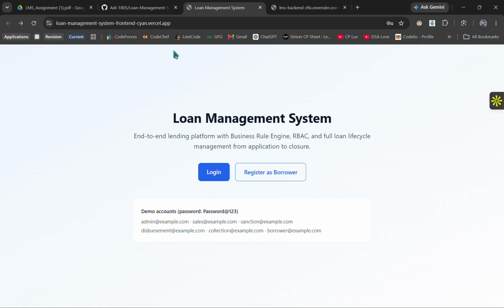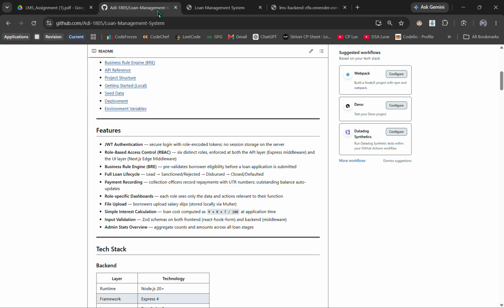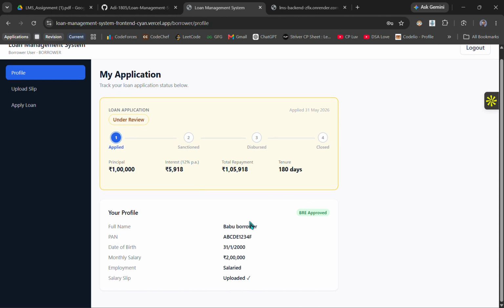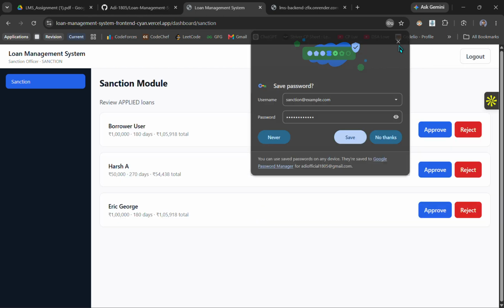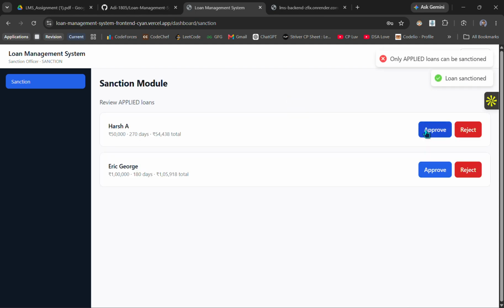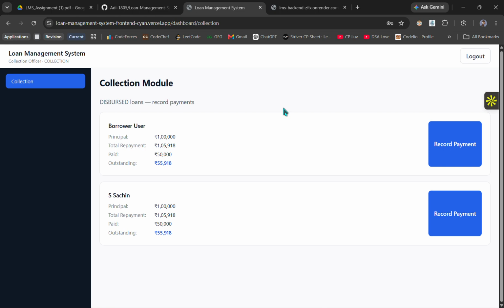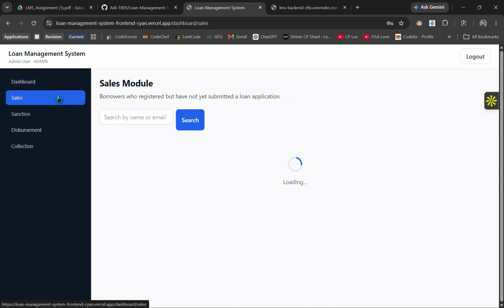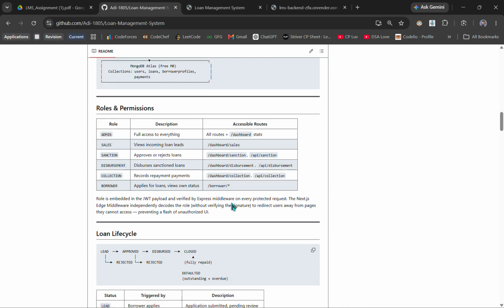Loan Management System (LMS) Demo video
This is a full-stack lending platform that covers the complete loan lifecycle — from borrower application and BRE eligibility check, through sanction and disbursement, to repayment collection. Built with Next.js 15, Express, TypeScript, and MongoDB.
CreditSea hiring assignment by Aditi Mishra